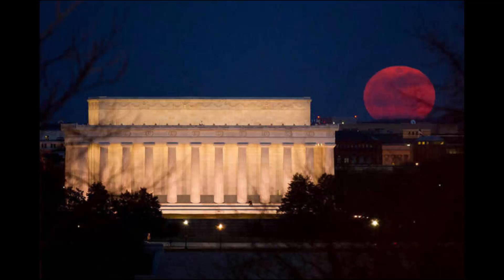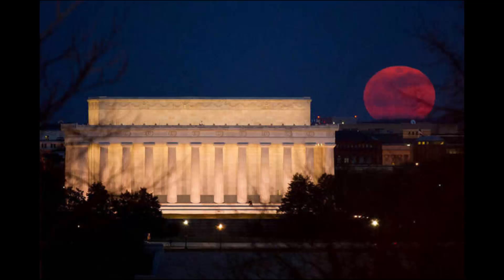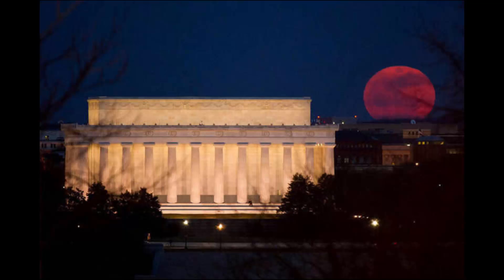A NASA photographer's 4 tips for shooting Sunday's Supermoon eclipse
Bill Ingalls, NASA's senior photographer, is one of the world's acknowledged greats at photographing sky events. His pictures of eclipses and Supermoons have been ranked among the Top 10 more than once. So with Sunday's Supermoon full eclipse coming up, Ingalls offers tips for taking a picture your family won't forget.

1. Most important, Ingalls says, is, "Don't make the mistake of photographing the moon by itself with no reference to anything. I've done it myself, but everyone will get that shot. Instead, think of how to make the image creative - that means tying it into some land-based object. It can be a local landmark or anything to give your photo a sense of place."

2. Scout your location so you can capture the right angle at the right time. Read up on where and when the moon will appear in your area. The eclipse will peak at 9:47 p.m. CDT.

3. Can you shoot with a smartphone? Ingalls says that would be "maddening" for him, but maybe a good challenge. "You're not going to get a giant moon in your shot," he said, "but you can do something more panoramic, including some foreground that's interesting. Think about being in an urban area where it's a little bit brighter."

To get the right light balance of the moon on newer iPhones and other smartphones, "Tap the screen and hold your finger on the object (in this case, the moon) to lock the focus. Then slide your finger up or down to darken or lighten the exposure."

4. For digital SLR cameras, Ingalls uses the daylight white balance setting to capture moonlight, "since sunlight is being reflected." Don't forget the moon is moving, he said. "It's a balancing act between trying to get the right exposure and realizing that the shutter speed typically needs to be a lot faster."